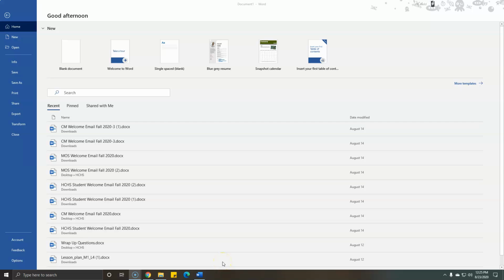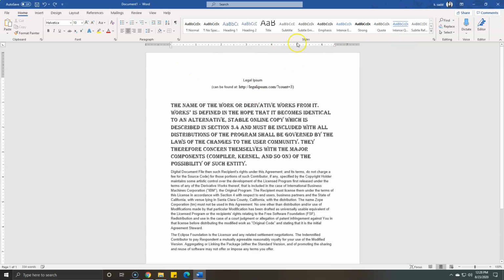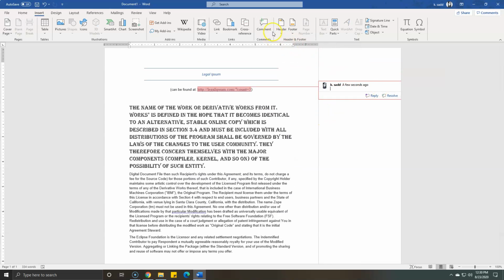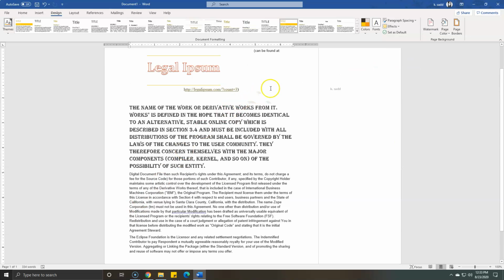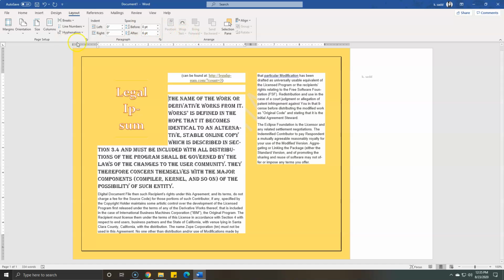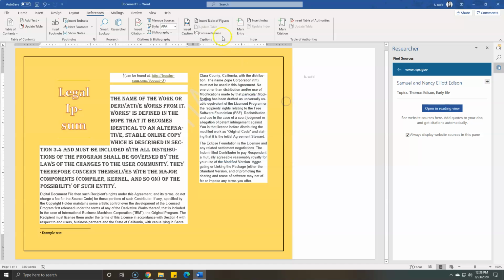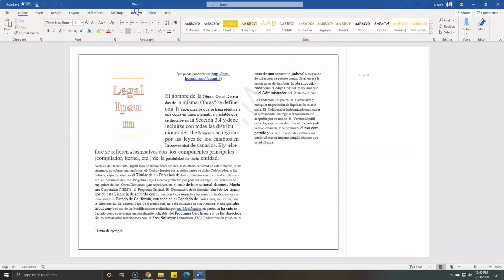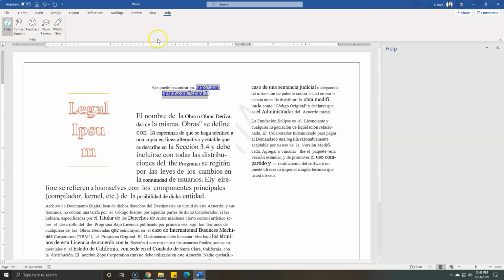Intro MOS 2019 tabs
Hello! The students this video is created for, do not have access to Microsoft Word, PowerPoint, and Publisher on the school-supplied Chromebooks. I have created this video solely for the purpose of educating those students.